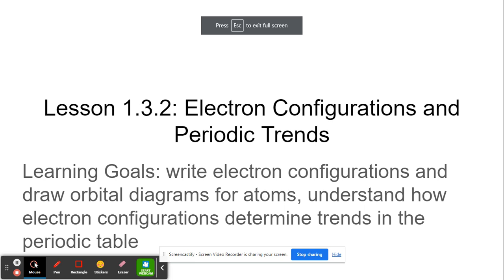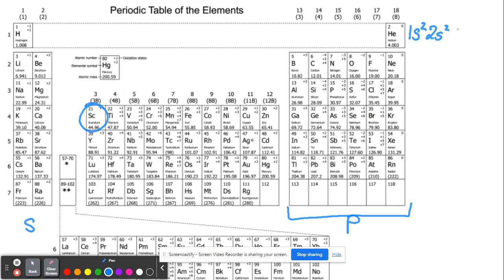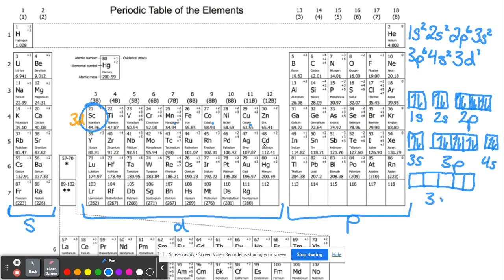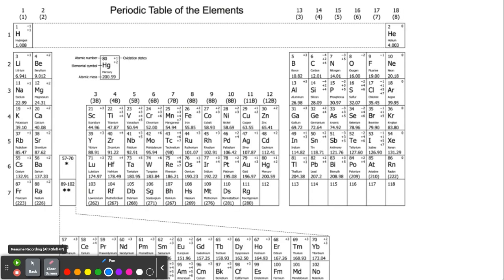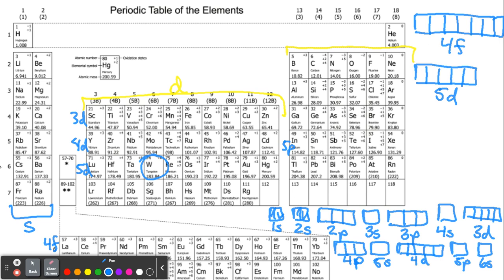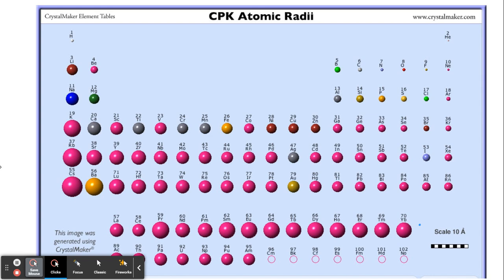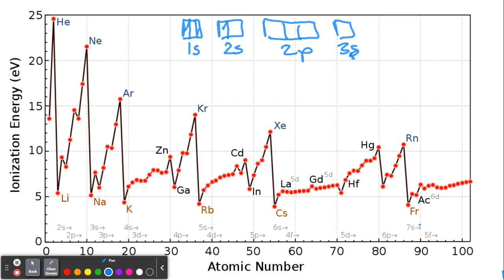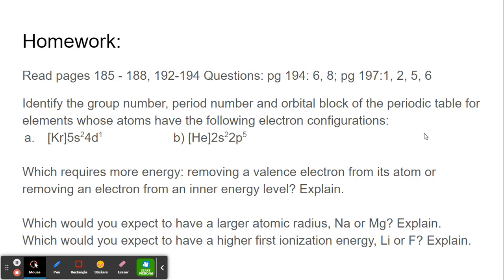Lesson 1 3 2 SCH4U